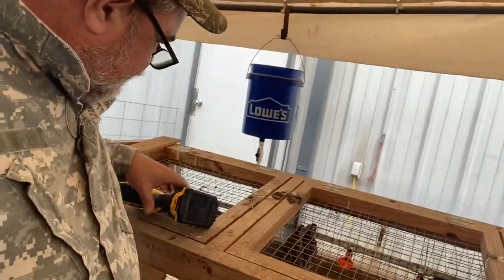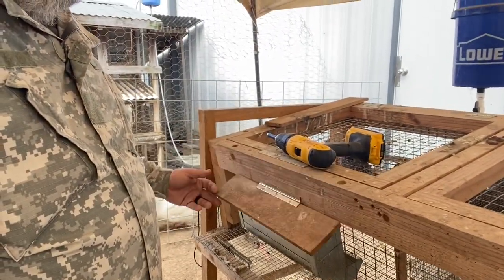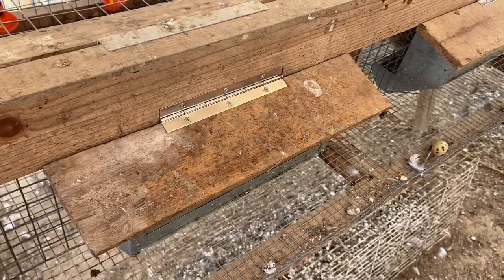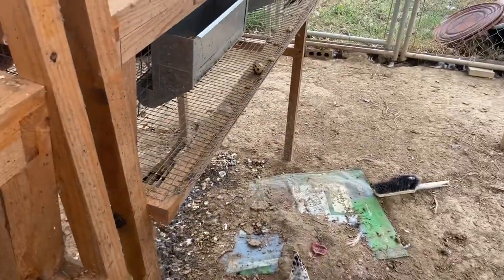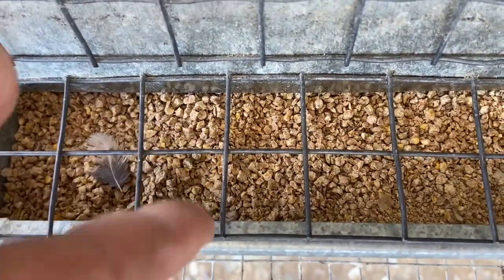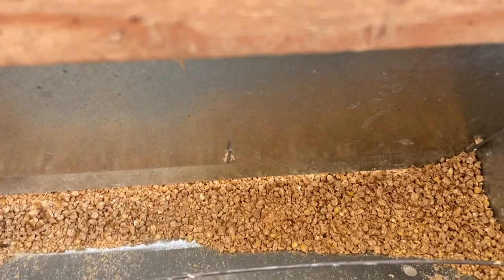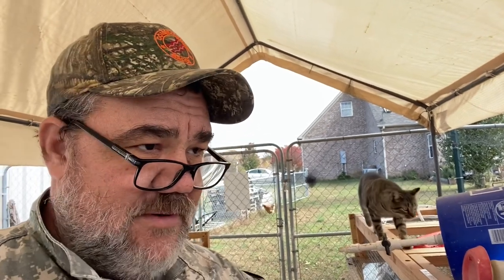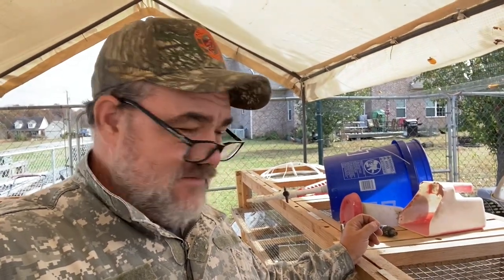DIY Quail feeder improvements!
We made some critical improvements to our feeders for our quail cages.  We had ducks, crows and other birds eating our quail feed.  Watch how I fixed the issue!

how to make j-feeders waste proof
how to keep other animals from eating the quail food
DIY quail cage designs
home made quail cage designs
easy quail cage design